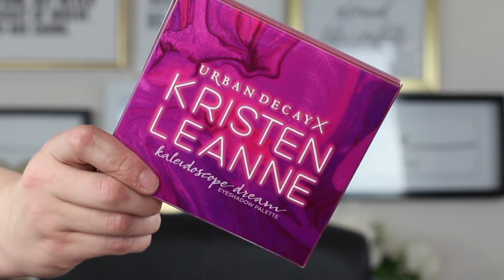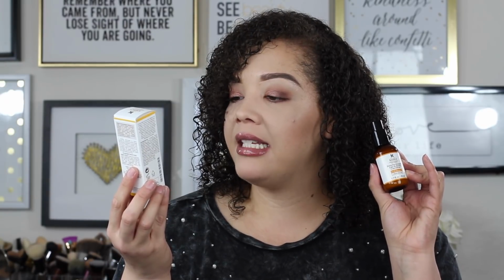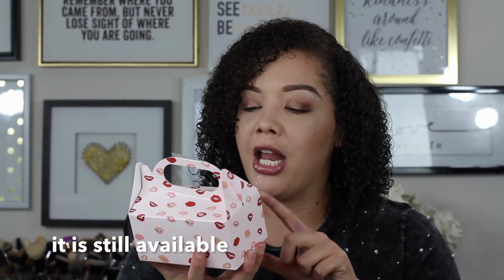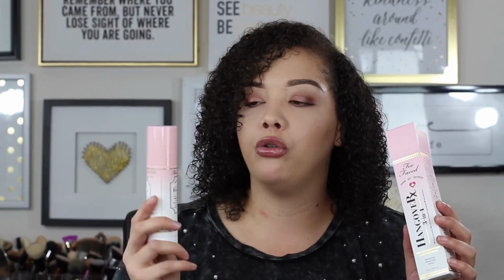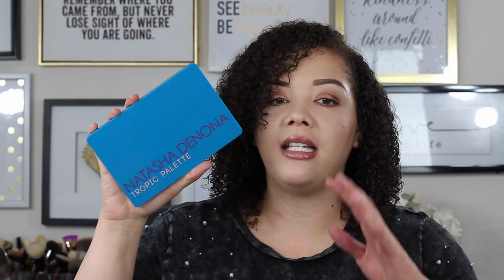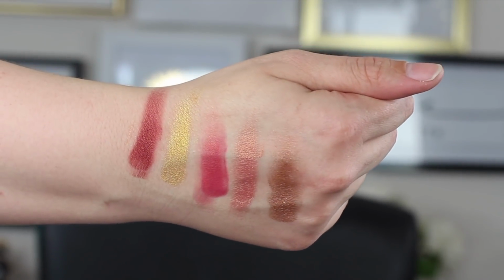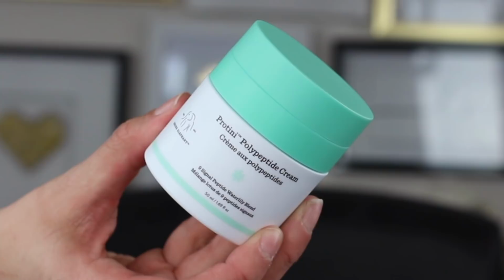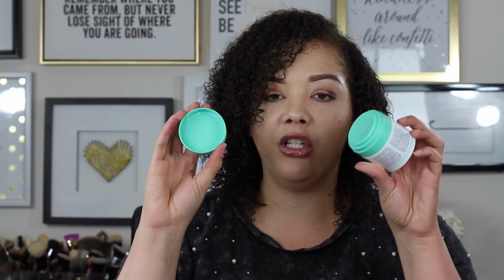Huge Sephora Haul! Natasha Denona, Too Faced, Urban Decay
Hey Guys,
Welcome Back!!! I hope you guys are as excited as I am for a long over due Sephora Haul! I love a good Sephora Haul and I know you do too! There will be a Part 2 to this Sephora Haul coming very soon!

P.S. I know its been forever since I've posted. Sorry if I seem scatterbrained in the video its been forever since I've filmed and I am trying to get back into the swing of things.

Products Mentioned
-DRUNK ELEPHANT Shaba Complex Eye Serum $60
-DRUNK ELEPHANT Protini Polypeptide Cream $68
-KIEHL'S Powerful-Strength Line Reducing Concentrate 12.5% Vitamin C $62
-HUM Hair Sweet Hair $20
-NATASHA DENONA- Holiday Edition "Joya"$48
-NATASHA DENONA Tropic Eyeshadow Palette $129
-TOO FACED Hangover 3-in-1 Replenishing Primer & Setting Spray $32
-TOO FACED Chocolate Gold Soleil Bronzer $30
-TOO FACED Born This Way Ethereal Setting Powder $32
-SEPHORA FAVORITES Give Me Some New Lip Kit $28

FTC:  This video is not sponsored All products were purchased by me and all opinions and reviews are my own.

When shopping online Use Ebates!